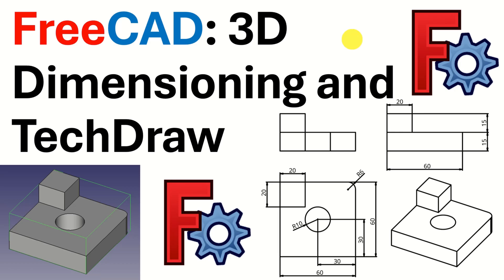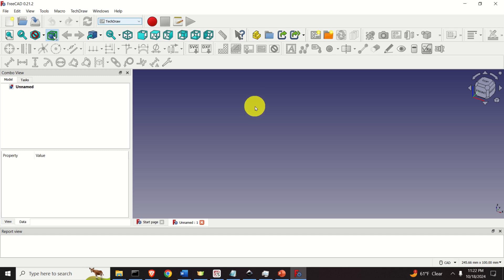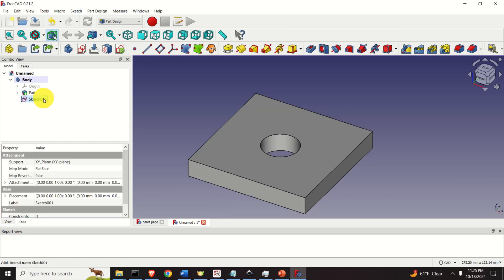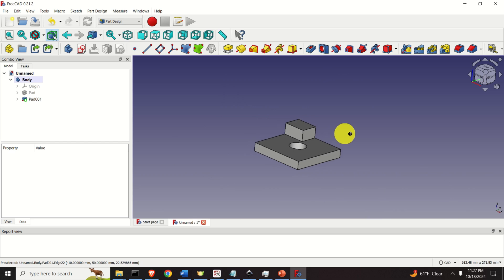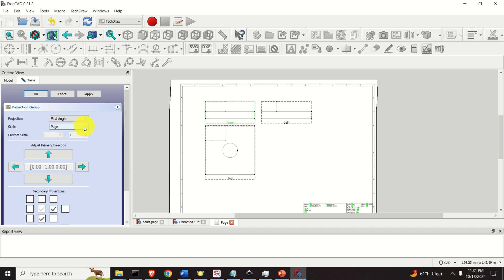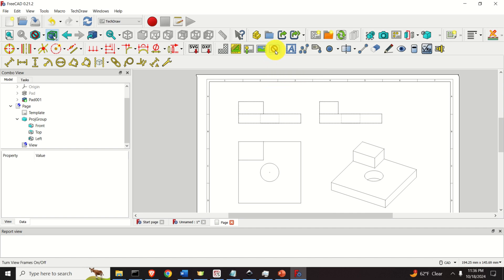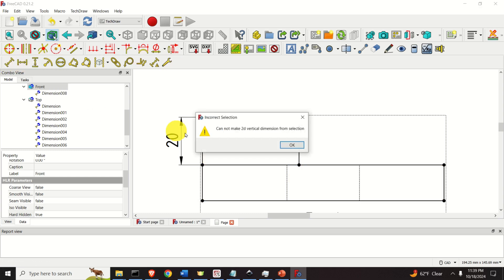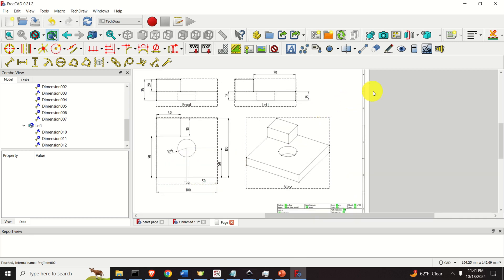FreeCAD tutorial: 3D Modeling and TechDraw - Create a 2D technical drawing from 3D drawing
In this FreeCAD tutorial, we explain how to create a 2D drawing from the 3D model and how to precisely define the projections and enter the dimensions. First, we explain how to create a 3D drawing. Then, we explain how to use TechDraw to create 2D projections from the 3D model. Finally, we explain how to add the dimensions to the 2D drawing.